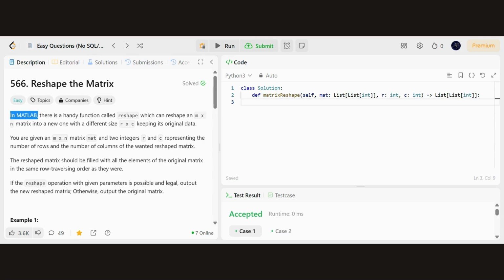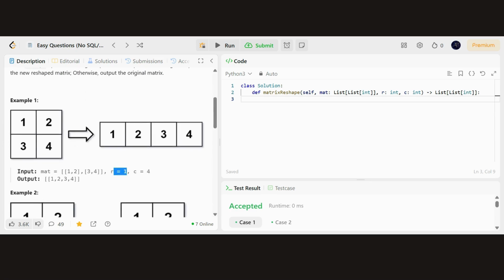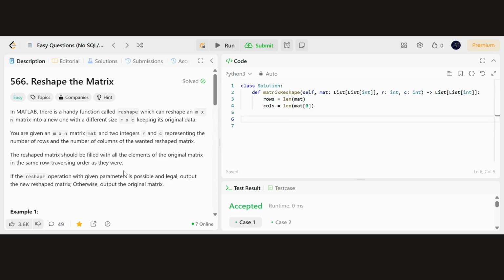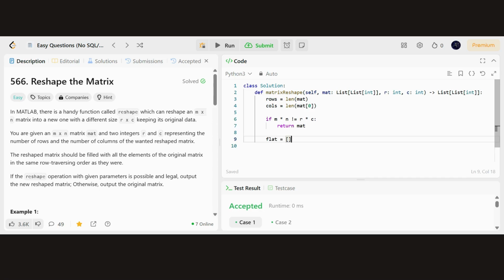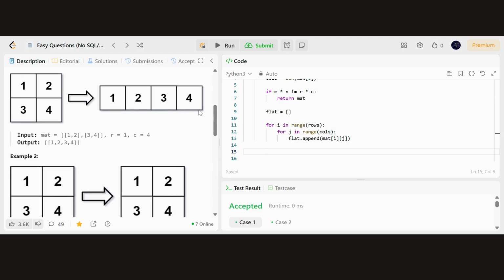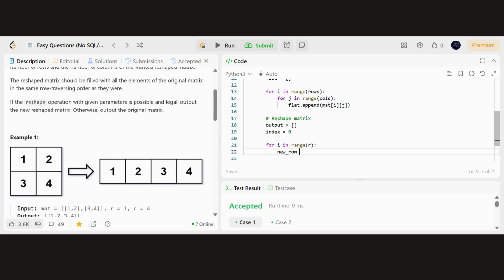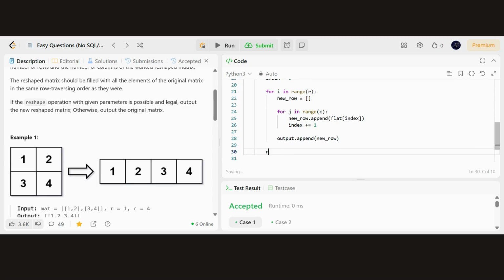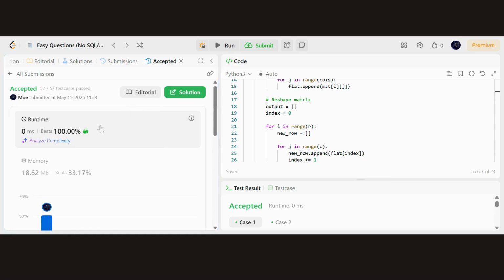Reshape the Matrix - Leetcode 566 - Python